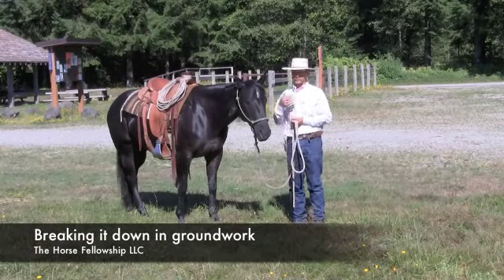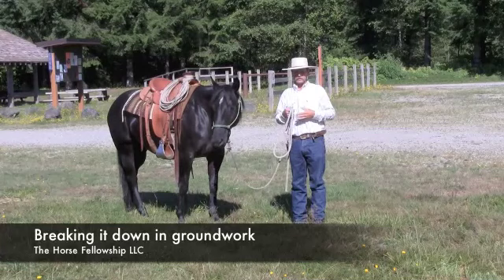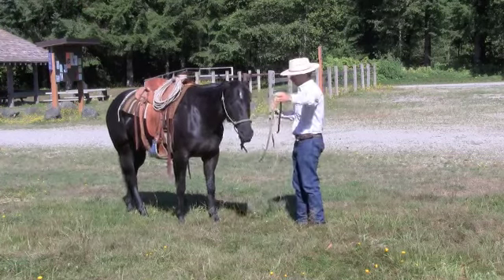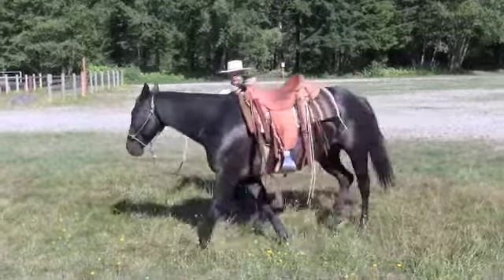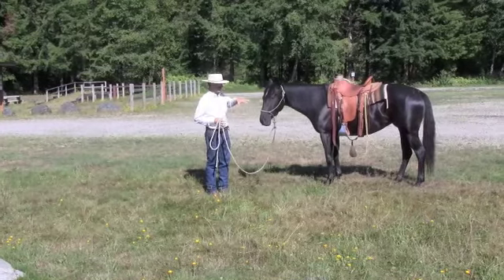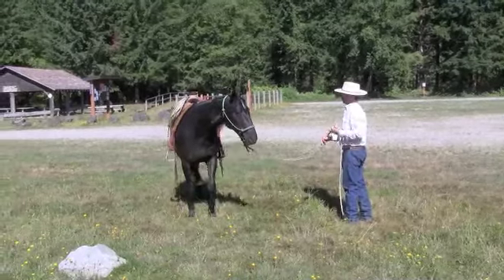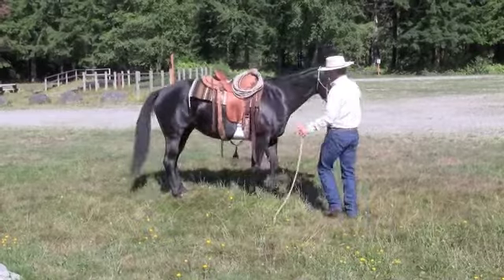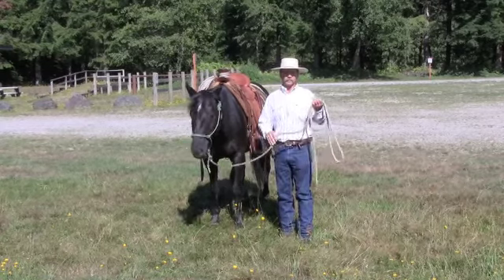Breaking in down in groundwork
This video demonstrates breaking a movement down into smaller pieces to better create success.